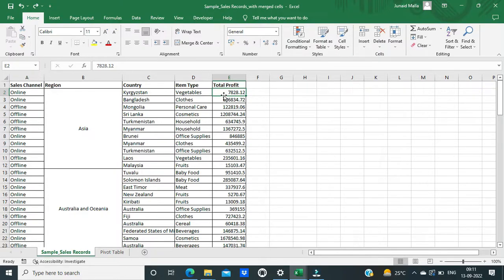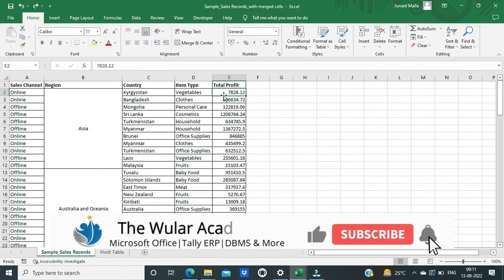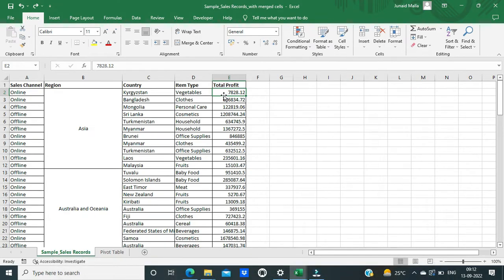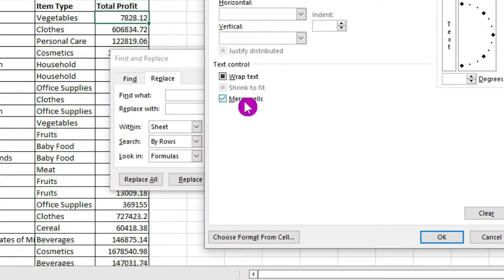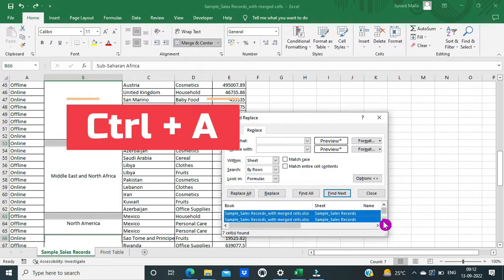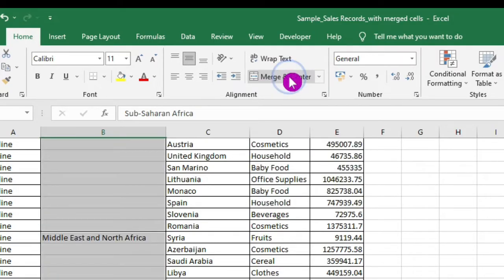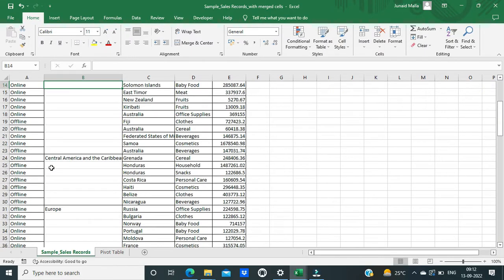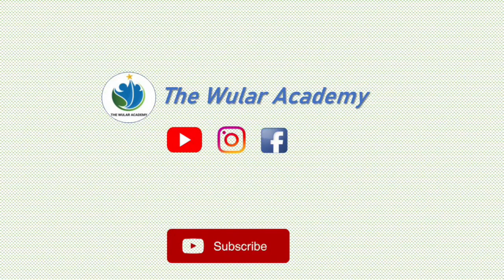How to Remove Merged Cells in Excel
In this video you will learn how to remove merged cells from an excel worksheet.